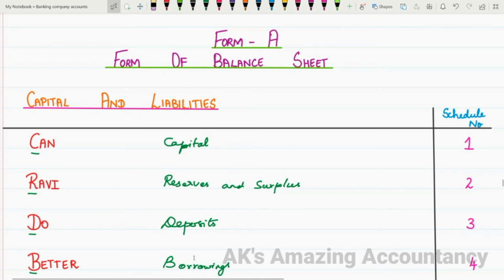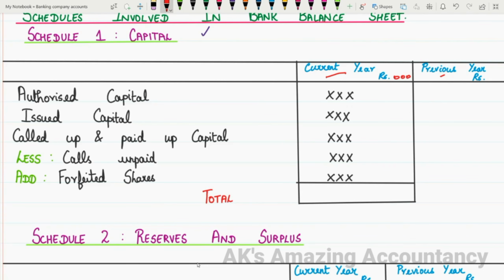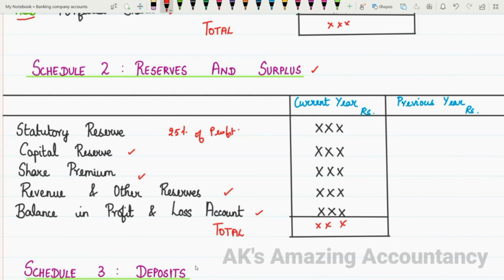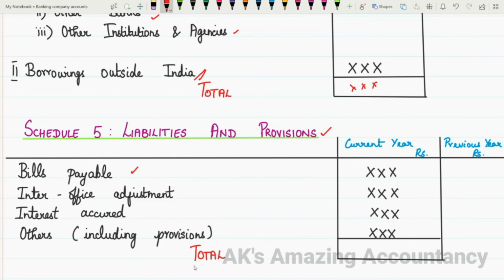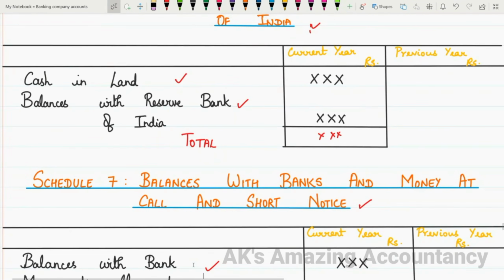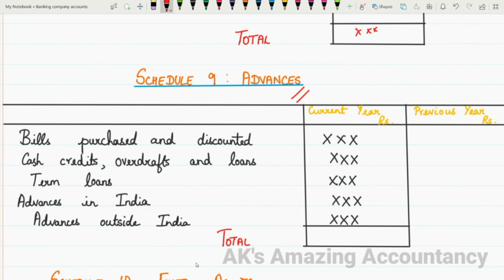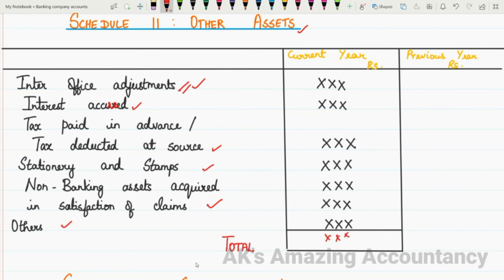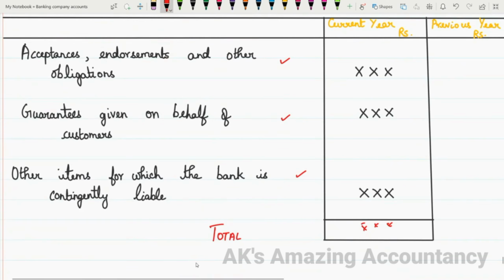Banking Company Accounts|Part-5| Balance Sheet|Contents of various schedules | Dr.T.K.Avvai Kothai.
In this video the contents of various schedules of the Banking Company Balance Sheet has been very clearly explained. For a better understanding of this chapter.
Kindly watch the following videos:
Banking Company Accounts